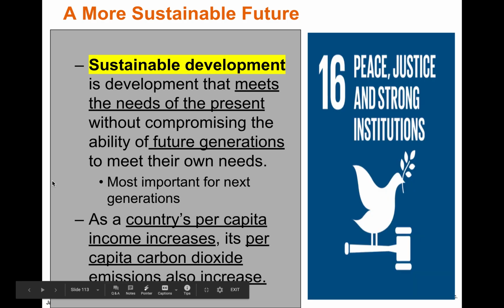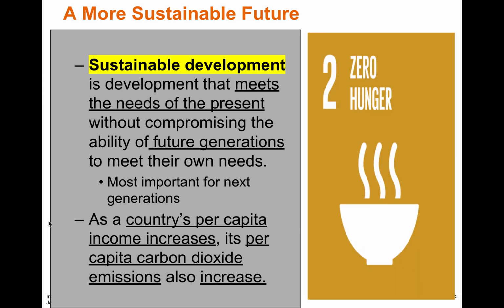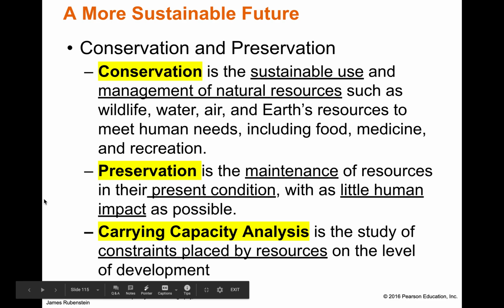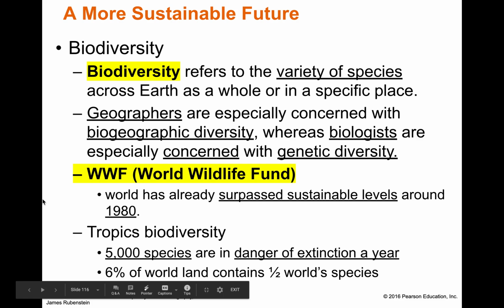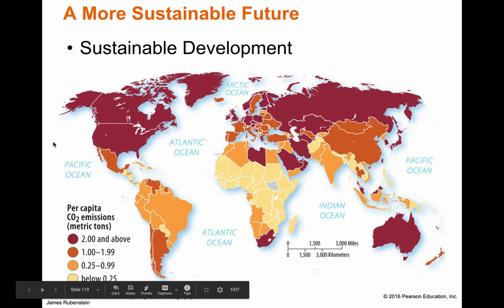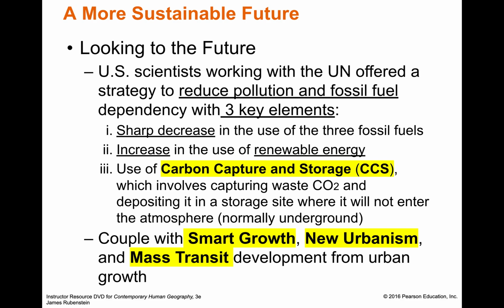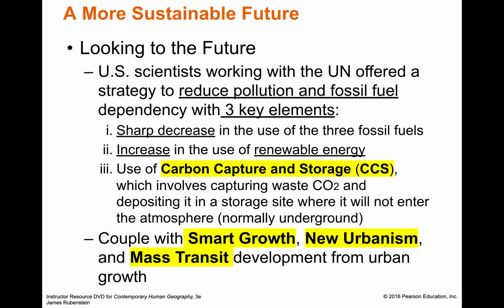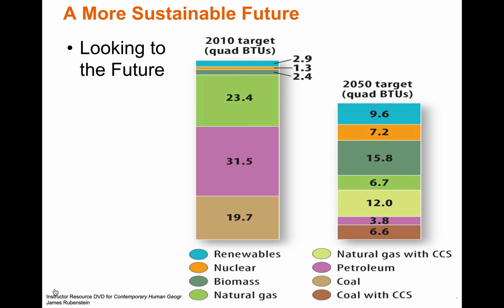Day 4 Resource Issues Sustainable Development